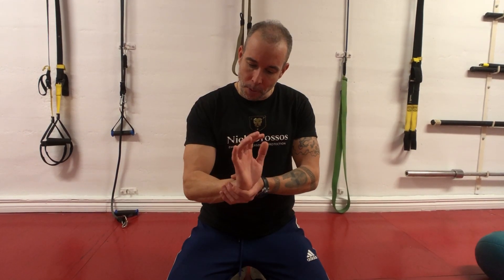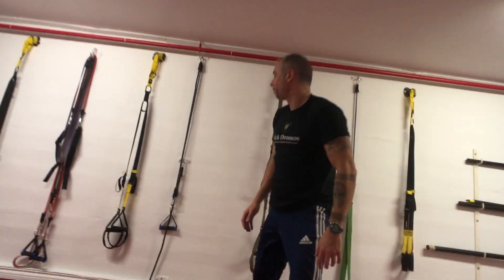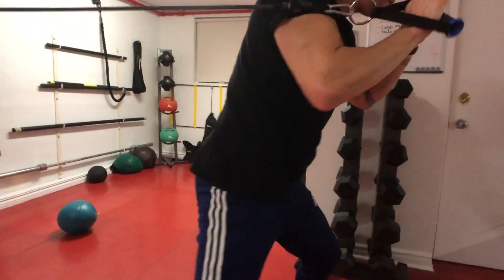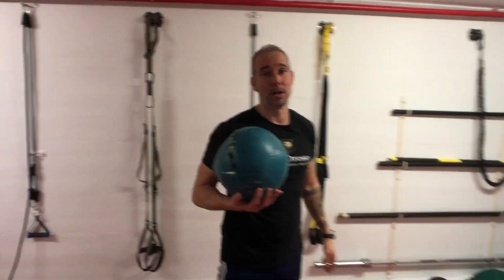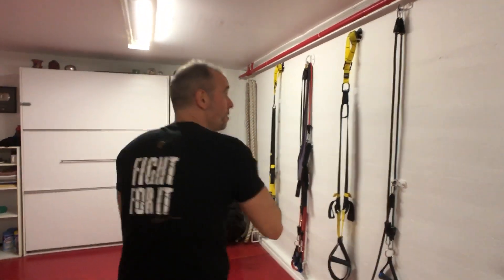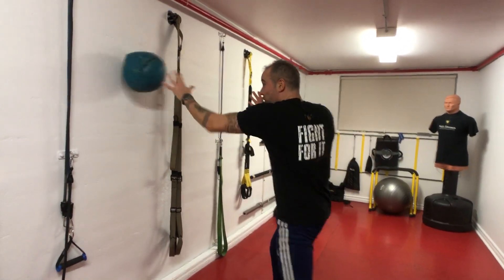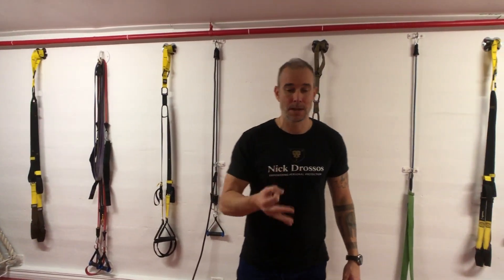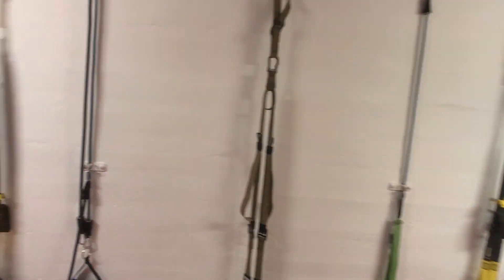How To Train to Punch Harder and Faster KRAV MAGA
Amazon Nicks Top Picks
About Nick Drossos: